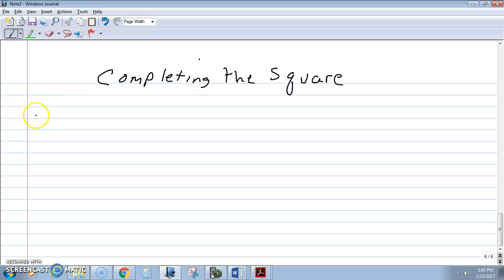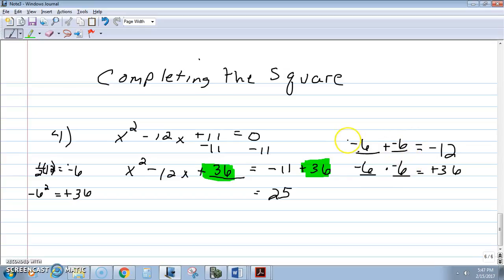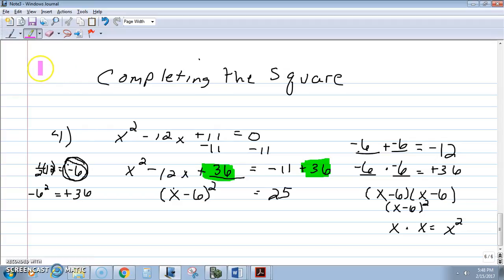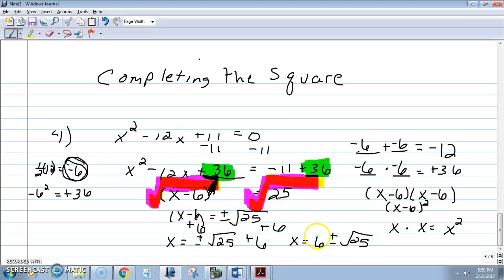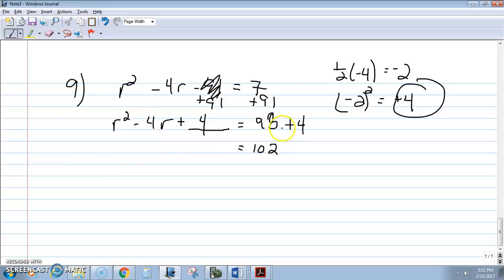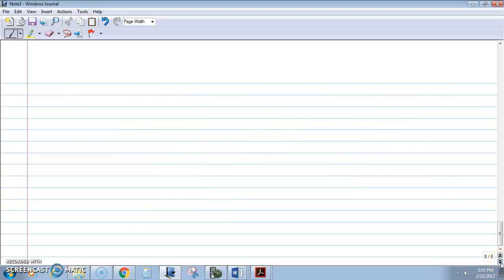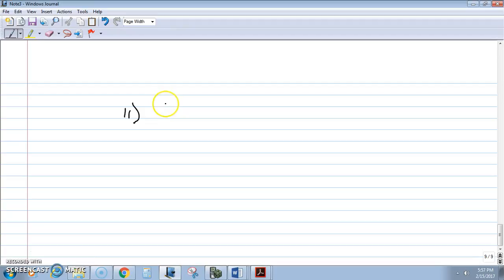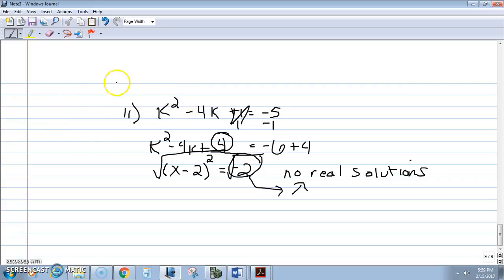completing the Square Practice Problems answers